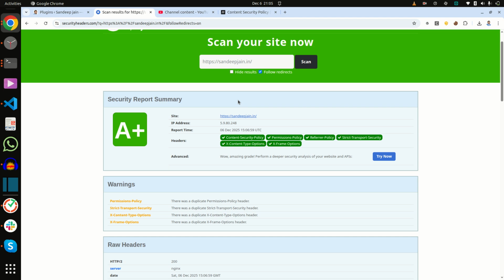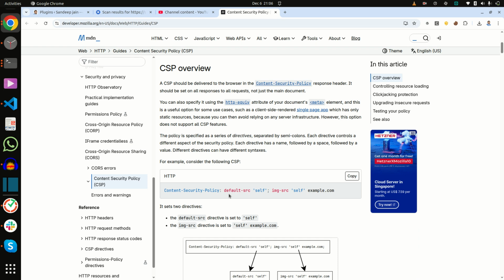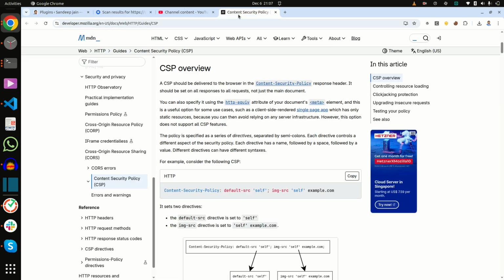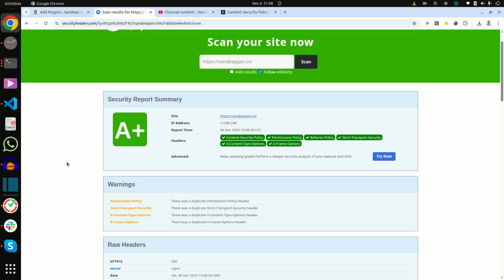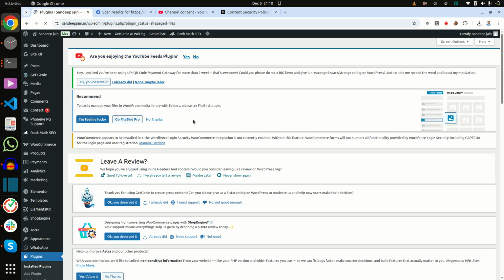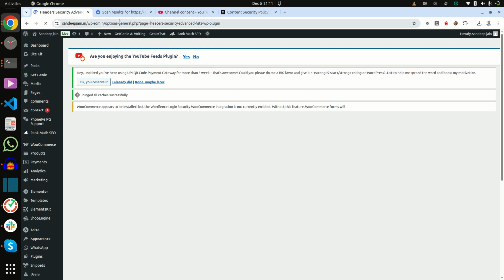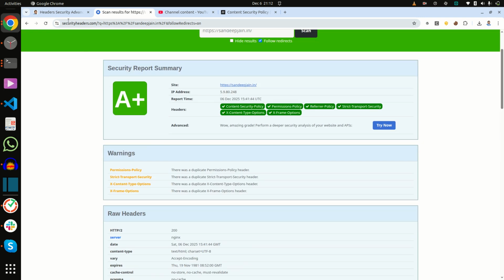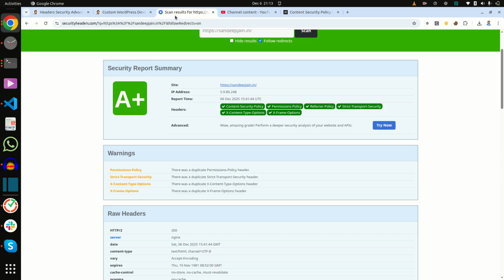WordPress Security 2025: Implementing CSP Like a Pro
In this video, you’ll learn how to implement Content Security Policy (CSP) in WordPress using beginner-friendly and pro-level methods.
CSP helps protect your site from XSS attacks, malicious scripts, data injection, unauthorized third-party content, and more.

If you're serious about securing your WordPress website in 2025, this tutorial is for you!

🔥 Best Hosting Deals (Hostinger Referral)

💳 Payment Gateway Deal (Cashfree Referral)

🔹 My referral rate: 1.70%